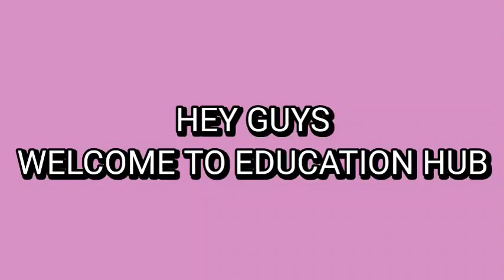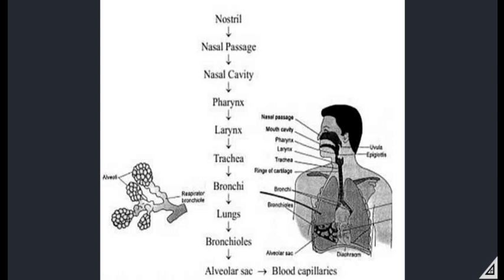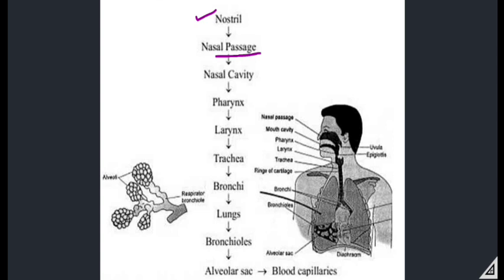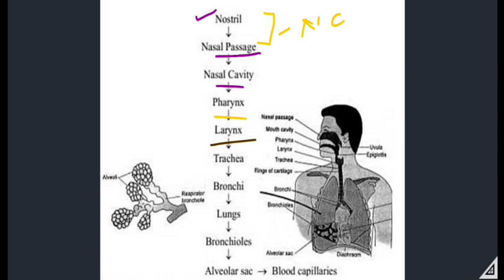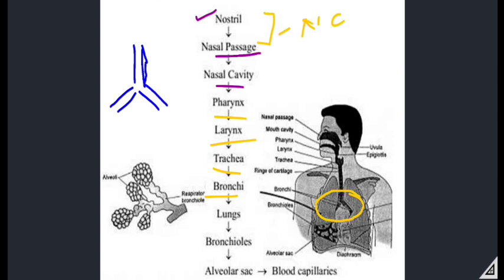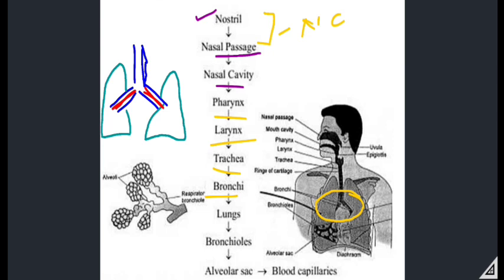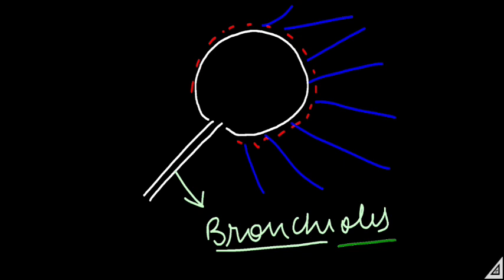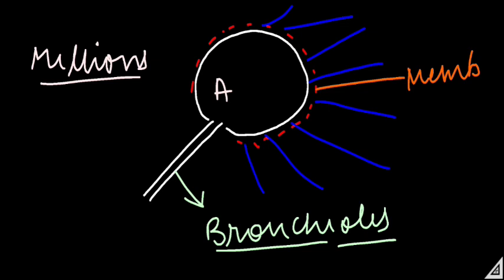LIFE PROCESSES | RESPIRATORY SYSTEM | CLASS 10